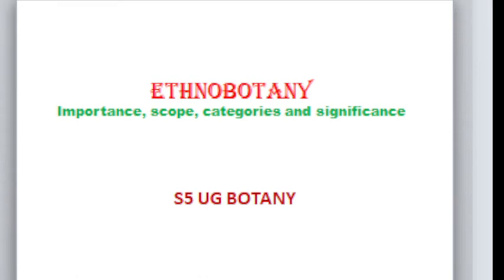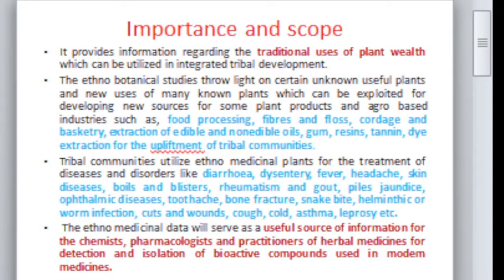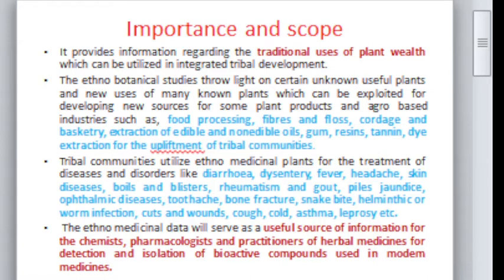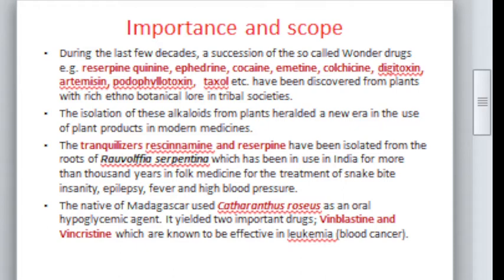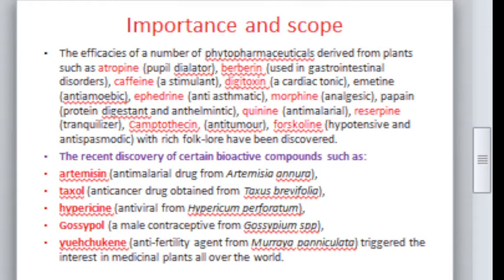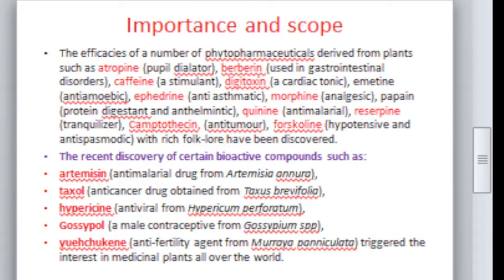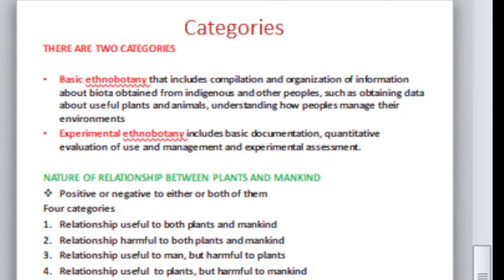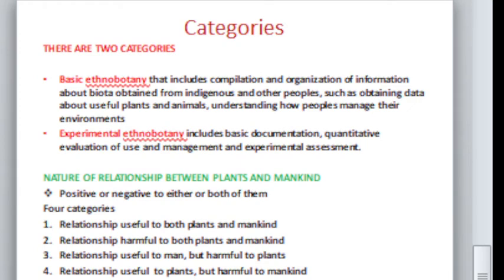ethnobotany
scope and significance of ethnobotany